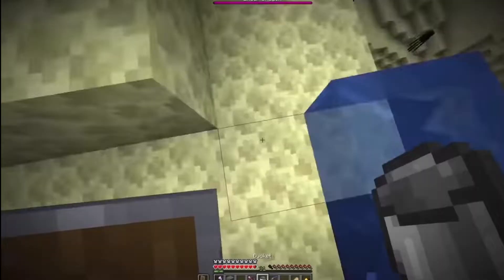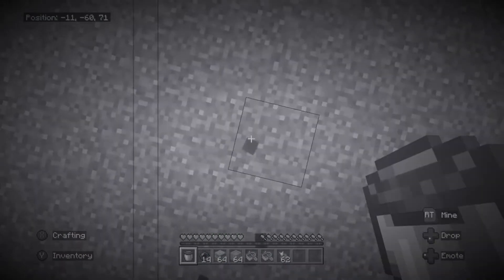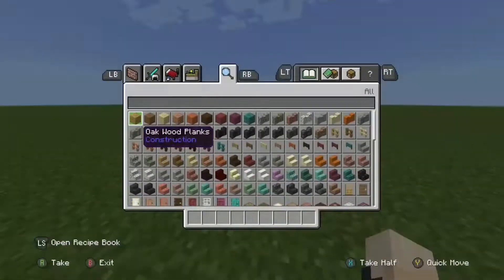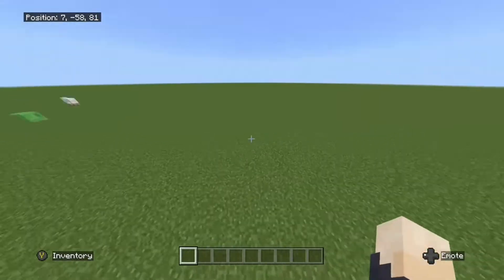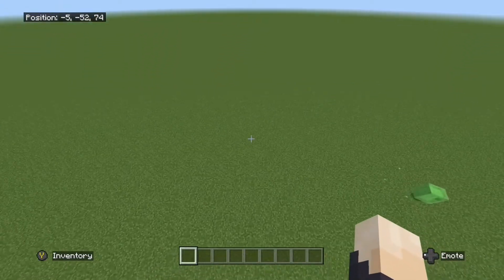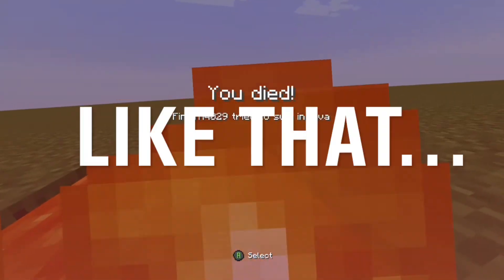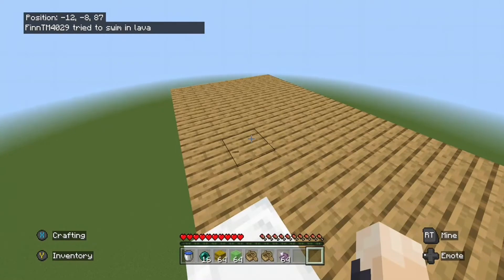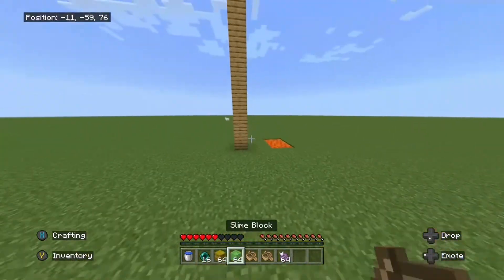I tested my MLG skills in MINECRAFT!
I hope you guys enjoy my new Minecraft videos!